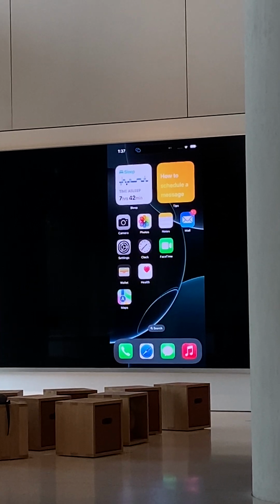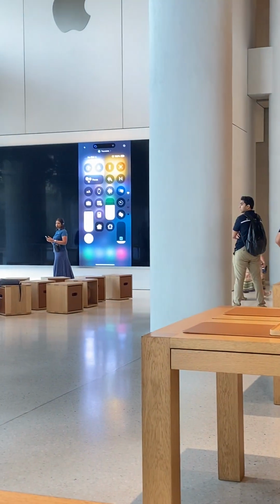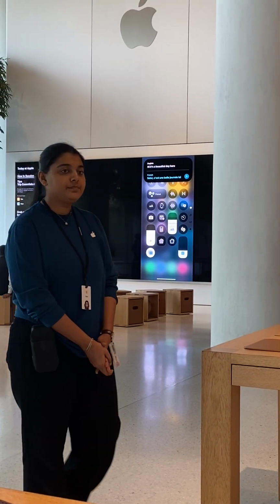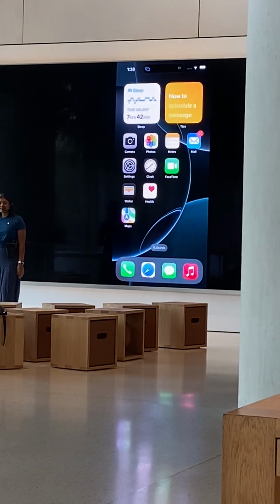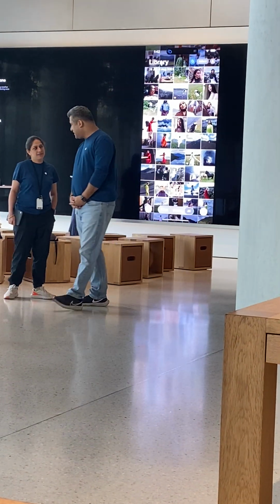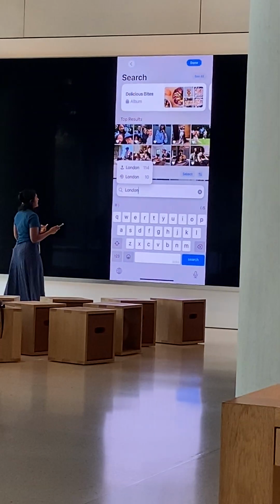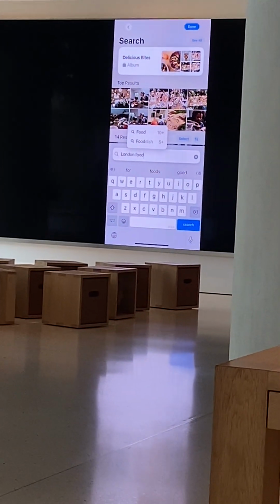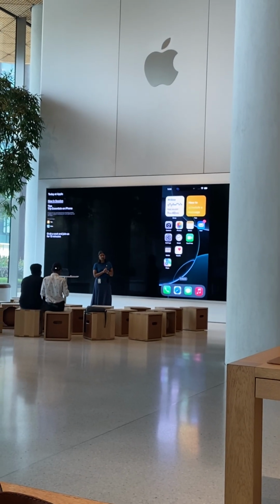Apple BKC learning session#applestoreindia#bkcmumbai#youtubeshortsvideo#appleiphone#learning#